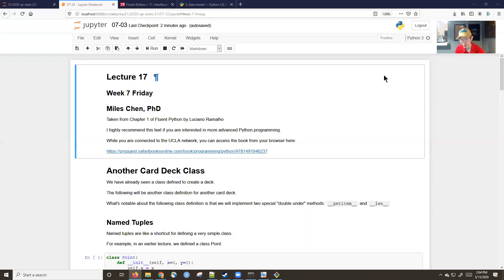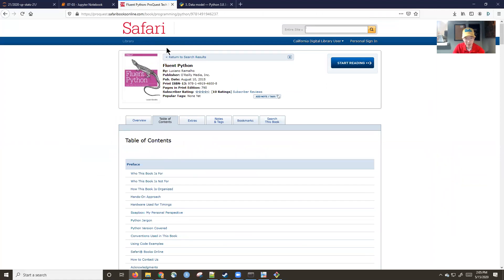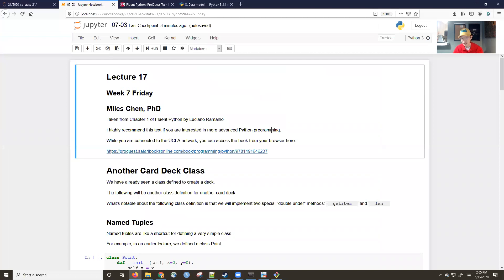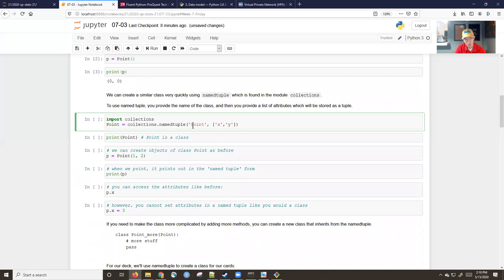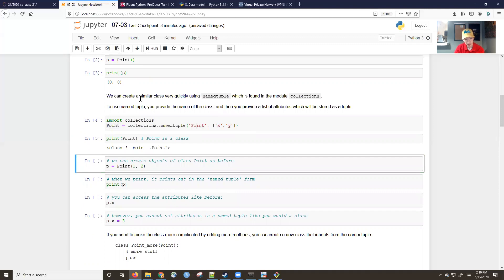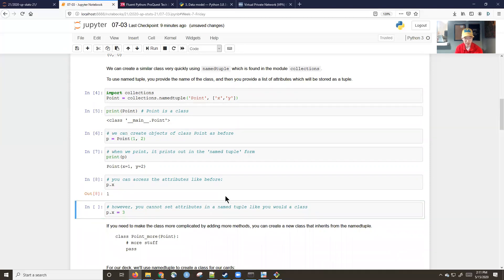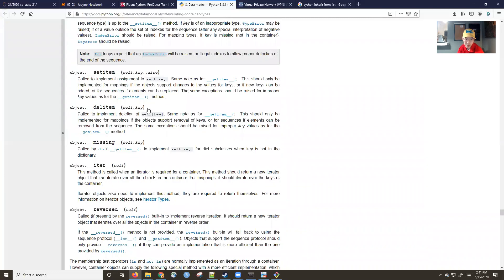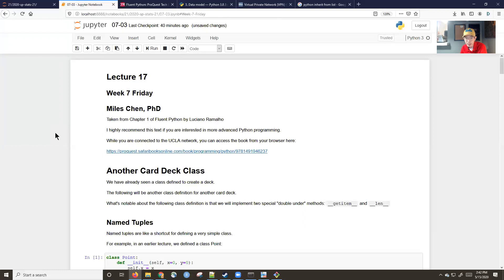Stats 21 Week 7 Friday